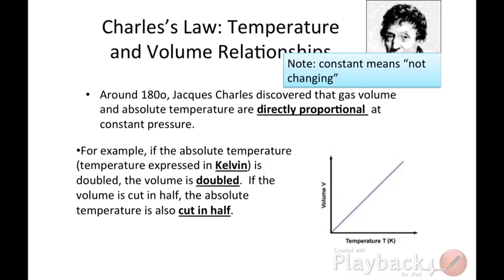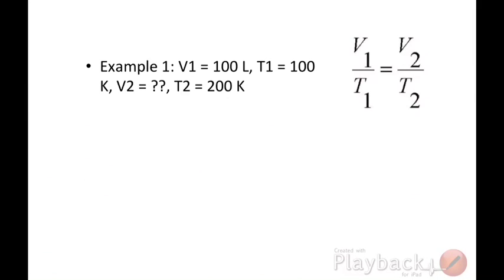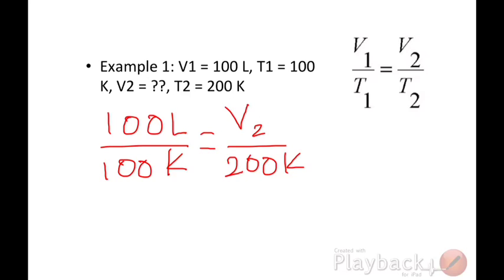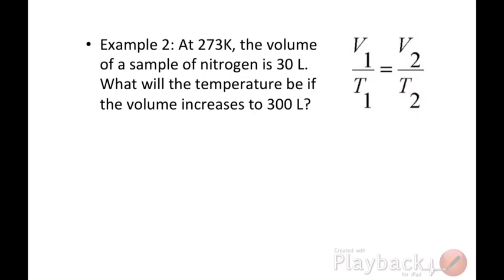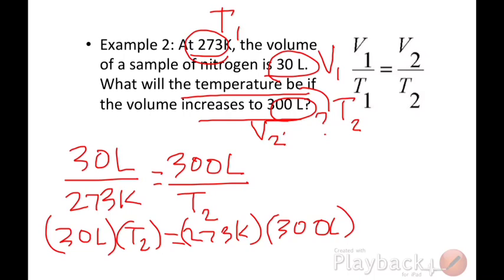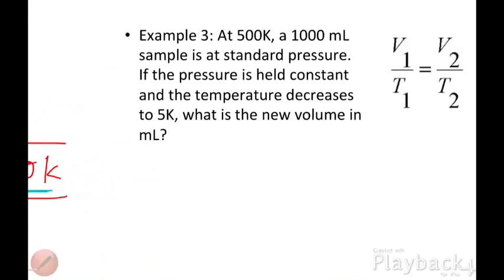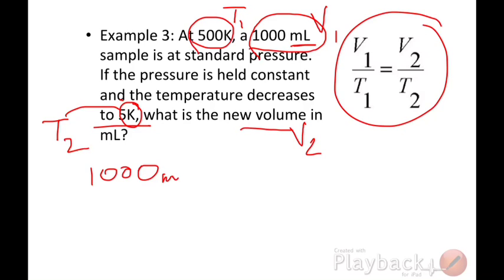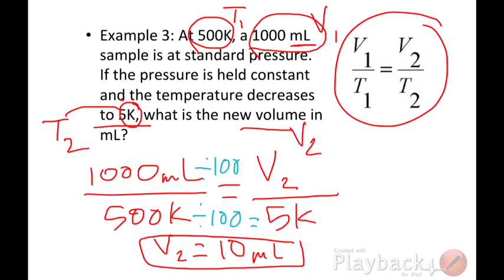Temperature and Volume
This video is review of the Feb. 3rd and 4th lesson.